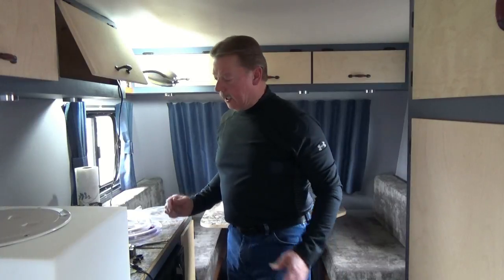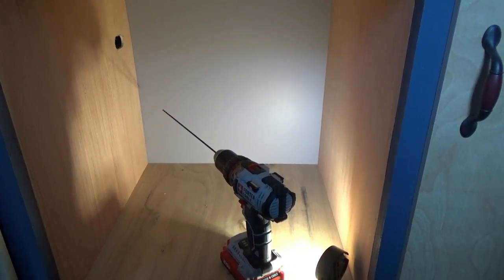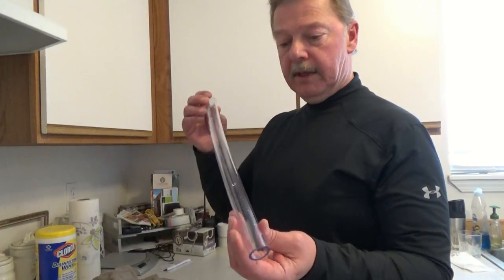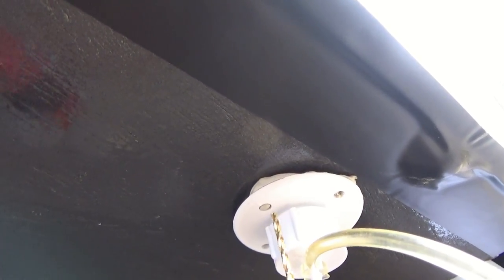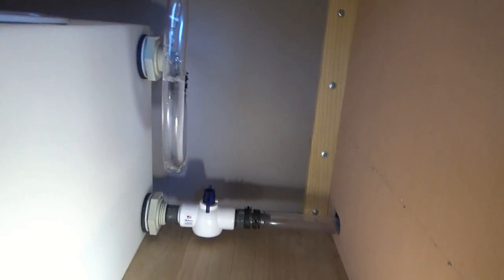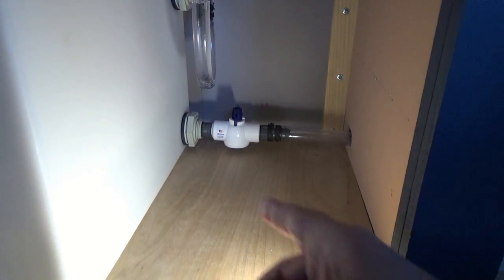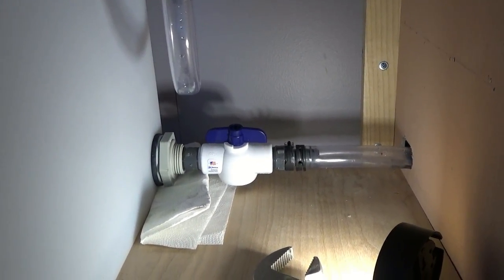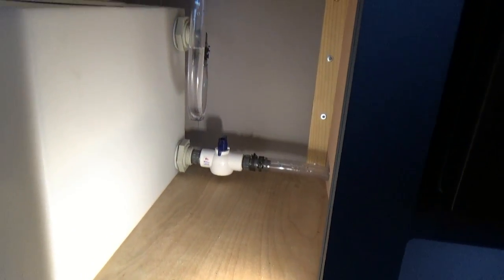How To Build A DIY Travel Trailer - Part 61 (Holding Tank Install – Part 2)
In this video, we finish the installation of the holding tank under the counter sink. We install the evacuation flange to the bottom of trailer and connect all hoses and clamps!

Parts used:

Camco RV Evacuation Flange for 3/4" Diameter Drain Hose
Item # CAM37271

If you would like to drop me a letter or send stuff, my address is below:

A. Bateman